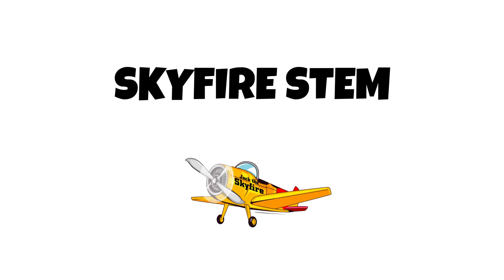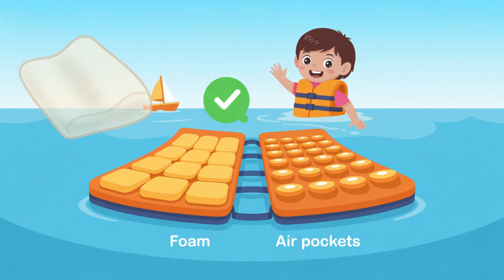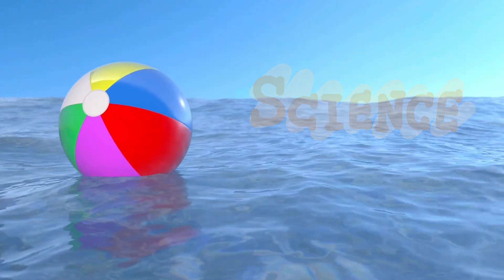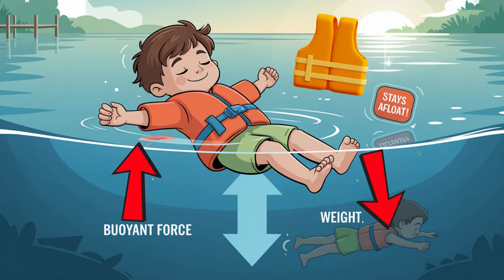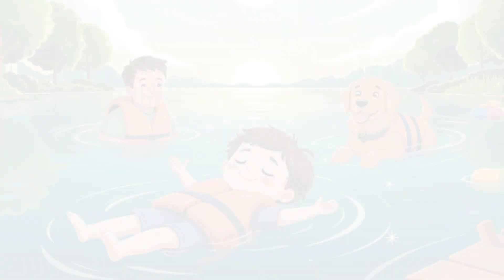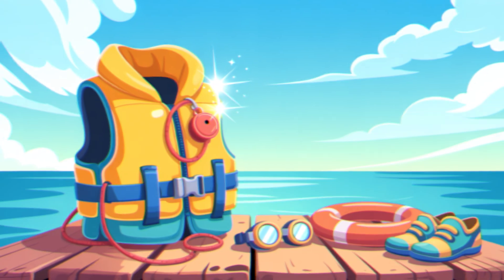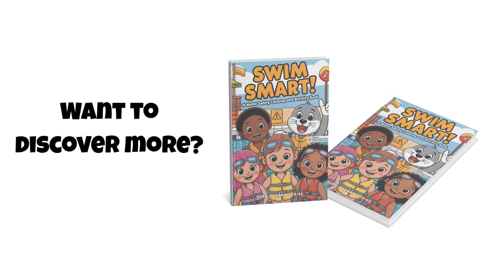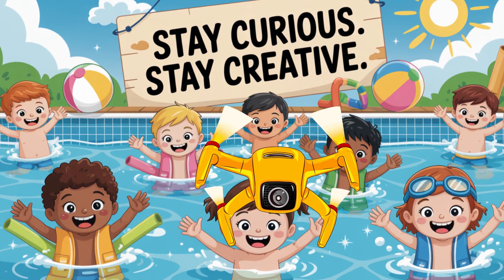🦺 Why Life Jackets Work – Float Like Science! | 🎬 Skyfire STEM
In this splash-tastic STEM episode, we’re exploring the science behind one of the smartest safety tools around—life jackets! 🌊🧠🛟
🌟 Discover how life jackets use foam and air to help you float
🔬 Learn about buoyant force and what makes something sink or float
🧼 See why density matters—even more than size!
🎯 Plus—take on your STEM mission: design your own super-powered life jacket with solar lights, built-in whistles, or glow-in-the-dark stripes!

✨ This episode is perfect for curious kids ages 6–10—and anyone who loves science, swimming, and safety smarts.

This episode is part of Skyfire STEM, our educational video series where real-world science meets hands-on fun to inspire the next generation of thinkers and tinkerers!

📚✨ Explore our bestselling series:
🎮 STEM Adventures
🧸 Cultural Stories
🚗 Science & Innovation